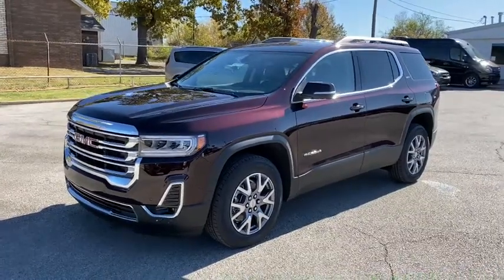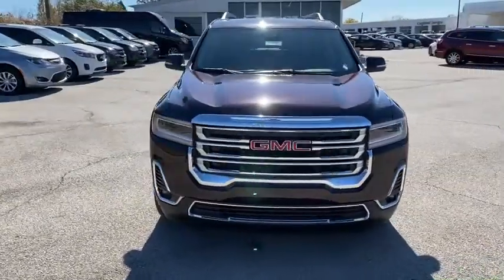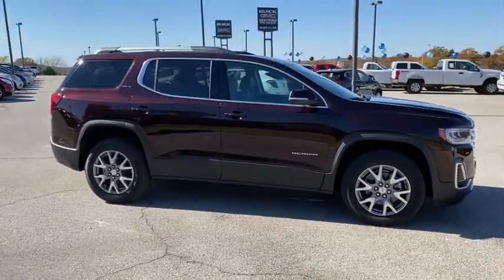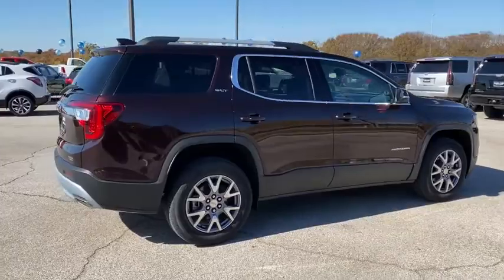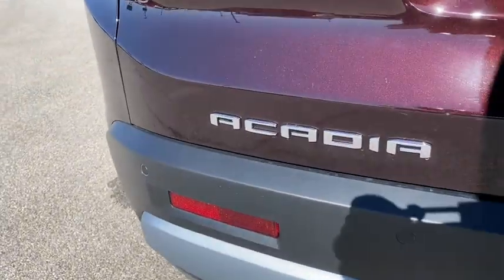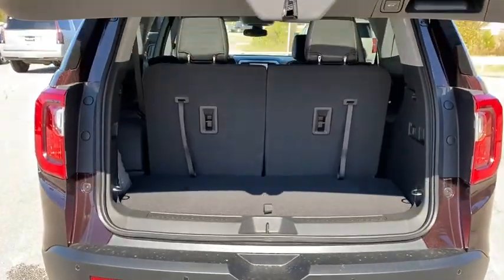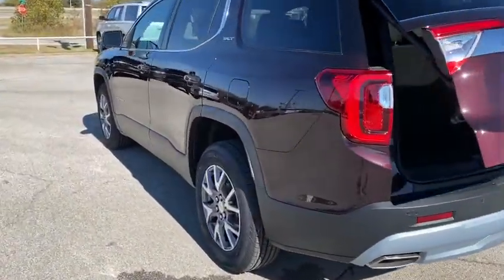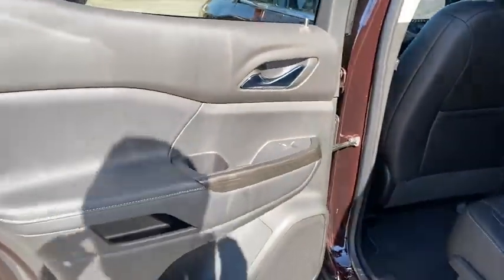2021 GMC Acadia Bixby, Tulsa, Glenpool, Broken Arrow, Owasso, OK MZ117611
Red Mahogany Metallic New 2021 GMC Acadia available in Tulsa, Oklahoma at Mark Allen Buick GMC. Servicing the Bixby, Glenpool, Broken Arrow, Owasso, OK area.